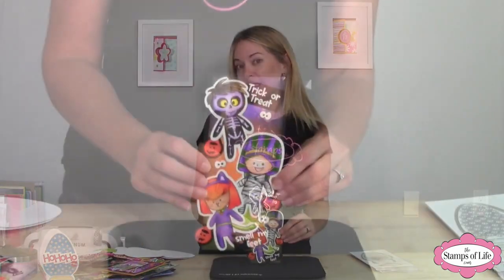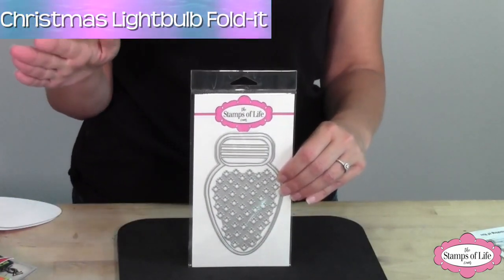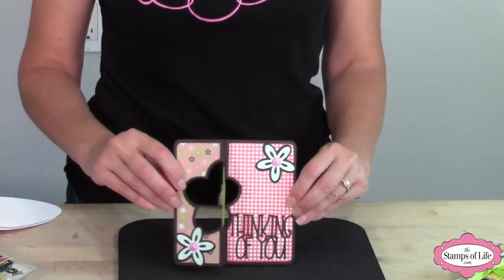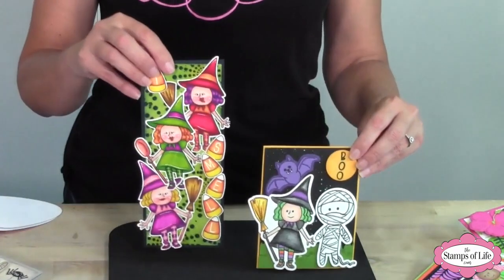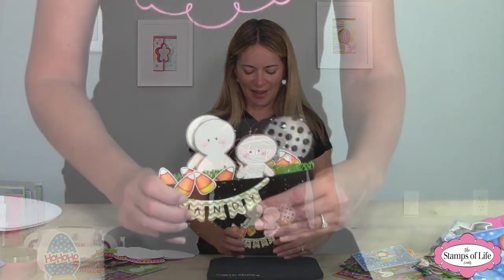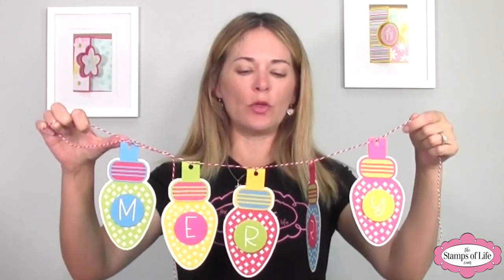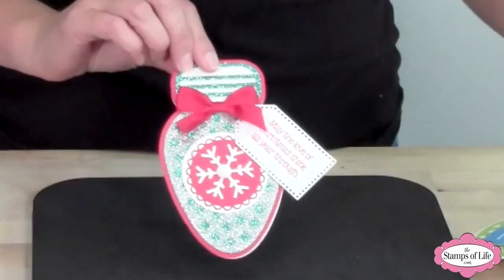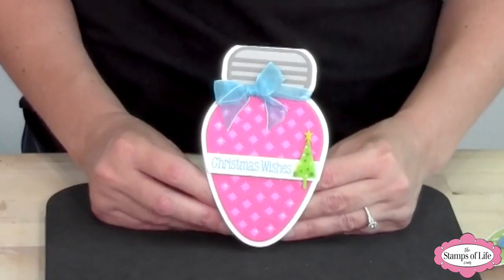Blast From The Past: The Stamps of Life Christmas Light Bulb Fold-it Die Set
Blast From The Past: The Stamps of Life Christmas Light Bulb Fold-it die set! This die set makes Christmas card making so easy. Just need to make a few cards or a group of 40-50? Try the Christmas Light Bulb dies available on The Stamps of life